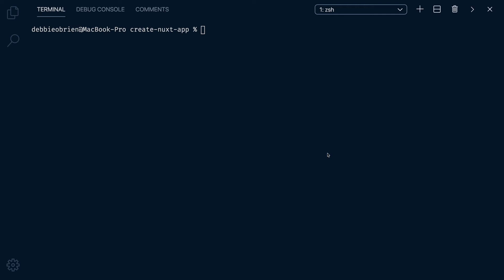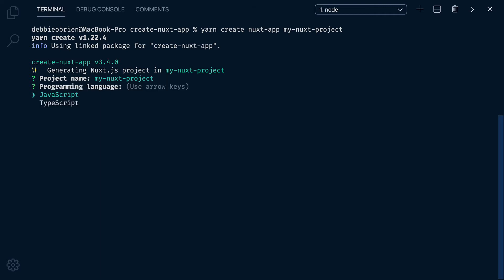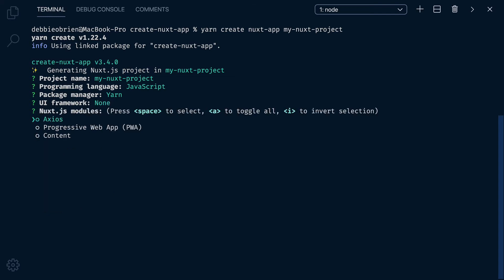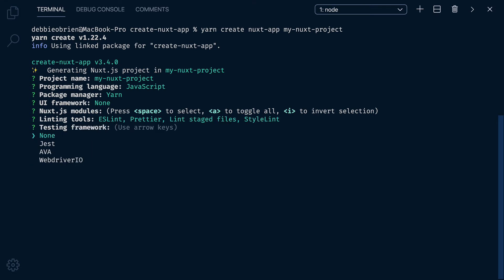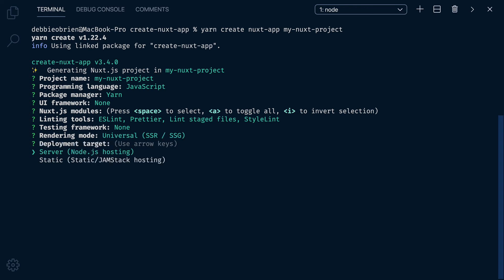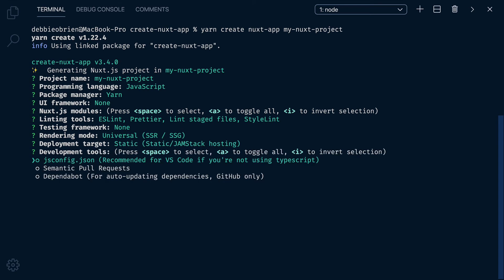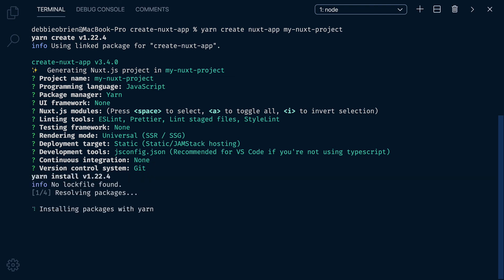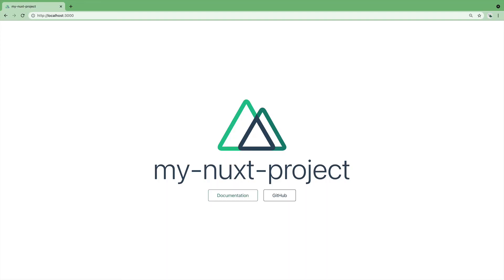Get started with Create Nuxt App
To get started quickly you can use the create-nuxt-app. Once all questions are answered, it will install all the dependencies. The next step is to navigate to the project folder and launch it: